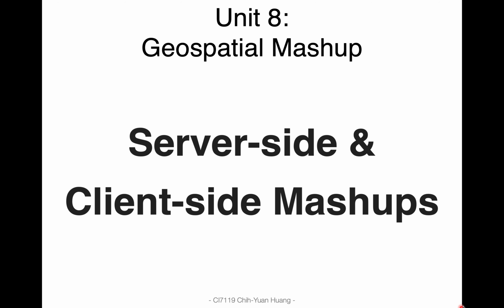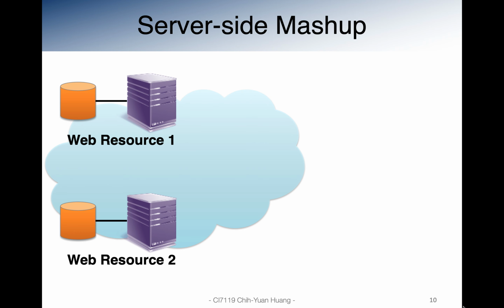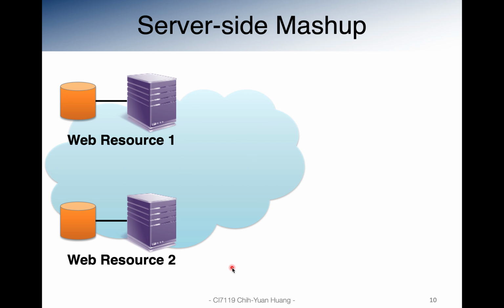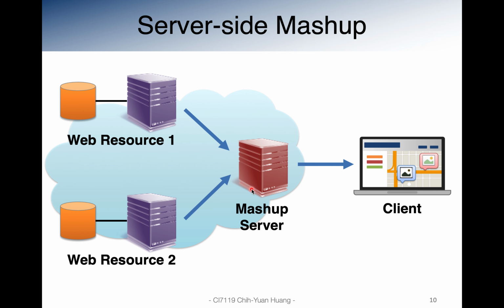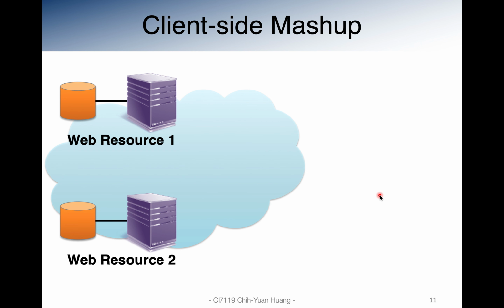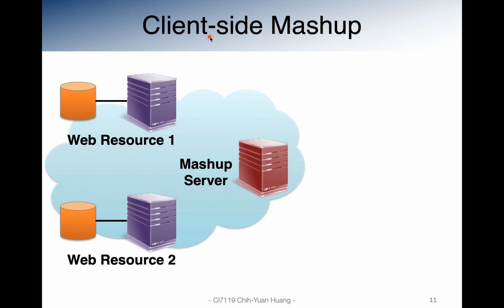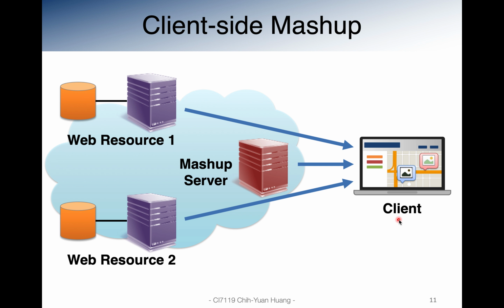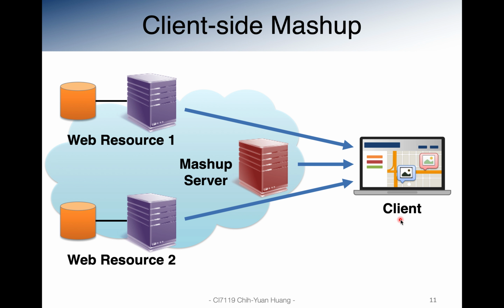Lecture 8 - Geospatial Mashup (2/5) - Server-side and Client-side Mashups